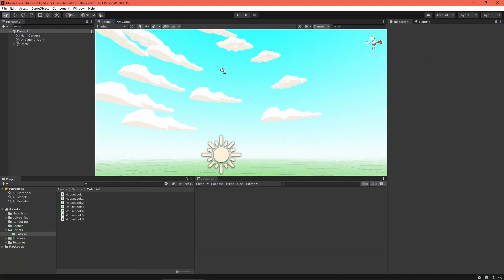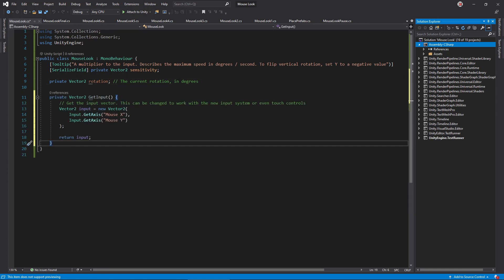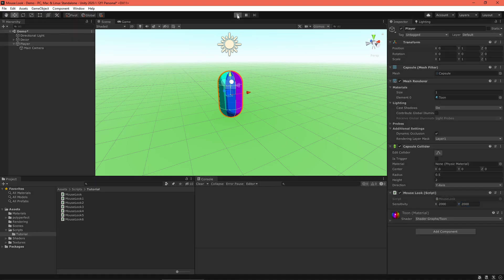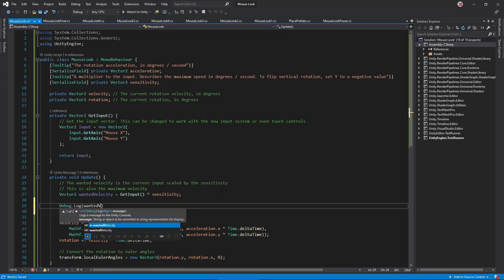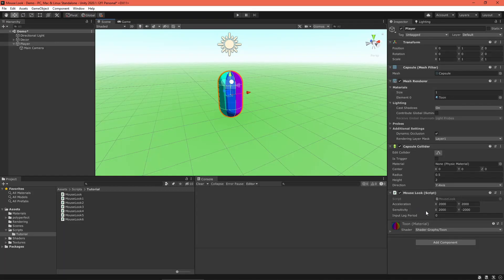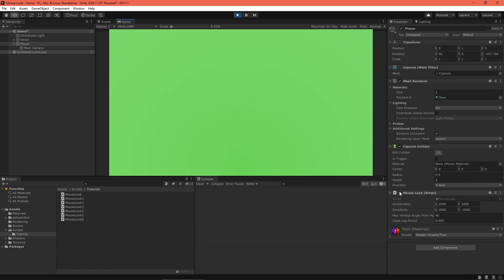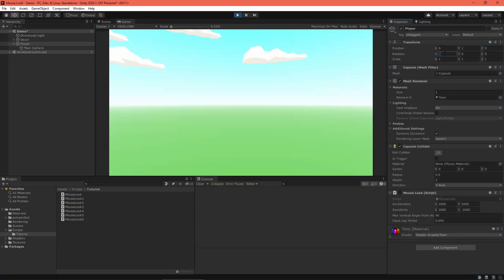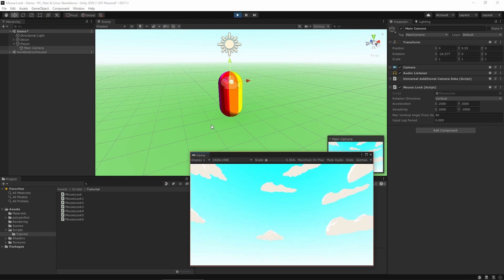Setting Up a Smooth Mouse Look Camera Controller Script in Unity ✔️ 2020.3 | Game Dev Tutorial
✔️ Works in 2020.1 ➕ 2020.2 ➕ 2020.3

A mouse look camera controller is the backbone of many first-person-view games, allowing the player to look around by moving the mouse around the screen. In this video, I show you how to easily set one up, deal with common problems, and prepare for more complicated camera controllers.

⏲️ Timestamps:
0:00 Intro
0:30 Basic script
2:30 Inverting vertical input
2:42 Smoothing
4:35 Clamp vertical angle
5:06 Pausing input
6:15 Supporting physics
7:10 Wrap up and credits